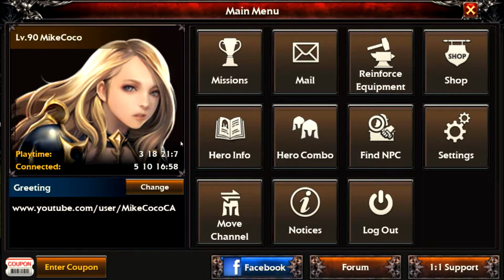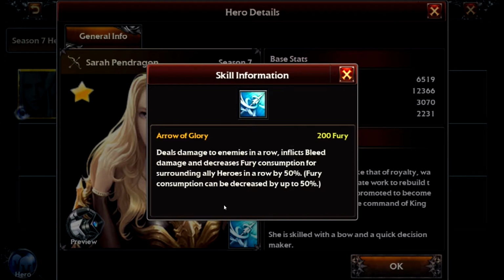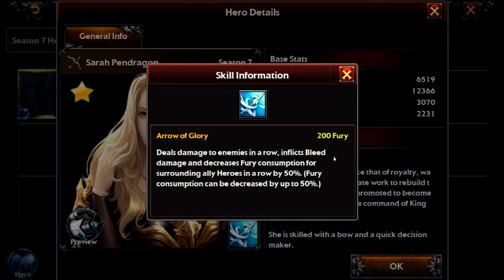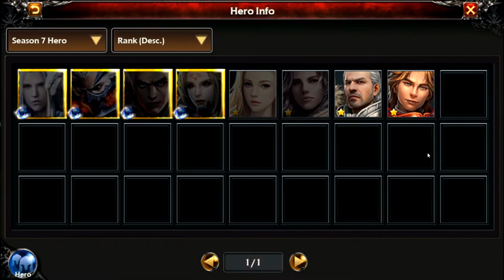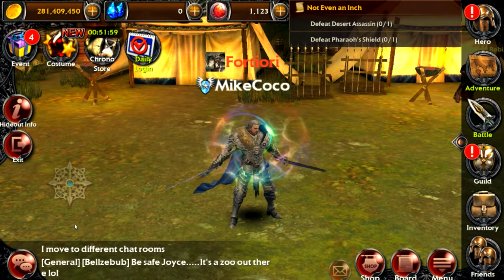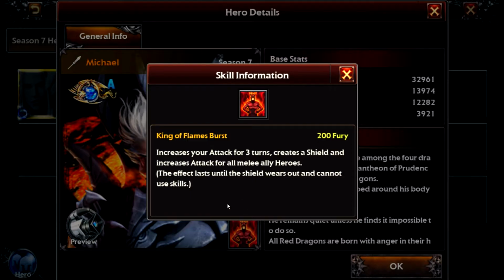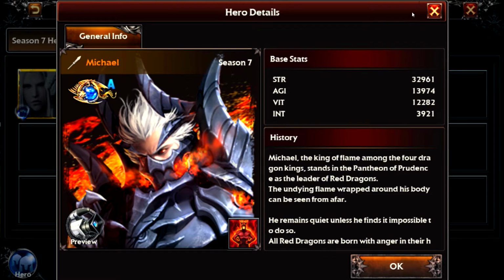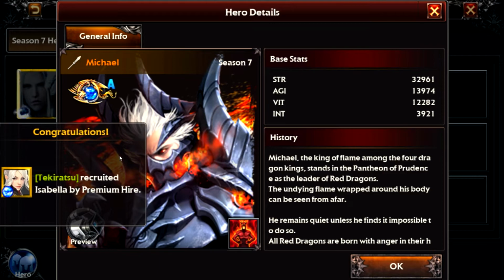Legion of Heroes | Sarah Pendragon First Impressions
Basically a lower fury cost Alena that is easier to work with since she has a row fury reduce. You trade off magic damage for higher base damage (due to bow's damage range).

Please let me know how Michael's buff can be reapplied in the comments!

IGN: MikeCoco
Guild: Fortiori

Inspirations (because YouTube censored my videos on safety mode):

Locations: Tower of Chaos, Chaos Abyss, Tower of Chaos Hard Mode, Coli, Coliseum, Insect Hive, Fleeing Ants, Bran Castle, Vampires, Urchins, Atlantis, Phase Rift, Exploration, Guild Wars, Infinite Battle
Heroes: Nicki, Drake, Taihu, Isabella, Remiel, Ludwig, Raguel, Rita, Blacksmith Brock, Main, Berserker, Sorceress, Sniper, Gladiator, Belore, Carmilla, Dark Knight, Komareo, Lacita, Little Komareo
Items: Eradicator Armour, Judgement Sword, Ragnorak Armour, Ascended Gear, SS, Inscriptions, Massive Lv. 9, 6 star, 5 star, 6*, 5*, Tome, Cannon, Gun, Spear, Sword, Axe, Bow, Chests, Hearts, Legendary, Mythic, Myth
Game: Android gaming, mobile gaming, Nexon, Nexon M, no hacks, no skill, Legion of Heroes, LoH, MMORPG, MMO, RPG, role-playing game
Video: Gameplays, Updates, Pulls, Tutorials, Guides, How Tos
Programs: Adobe After Effects CS6, AAE, Sony Vegas Pro, Sony Vegas, SVP 11 for editing, Cinema4D, C4D, FRAPS, DxTory, Twixtor, Magic Bullet Looks, MBL, CC, Colour Corrector, Render, Full resolution renders, sync, SCR, Screen Recorder
Players: jRock05, Shisu, Savelion